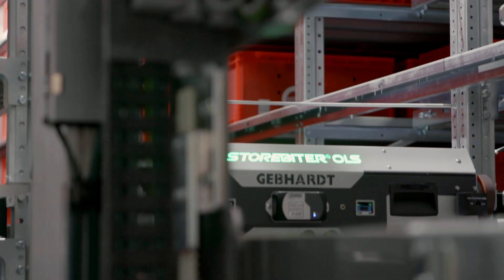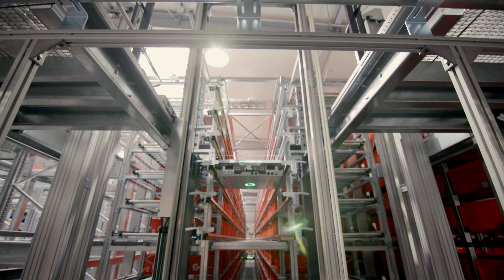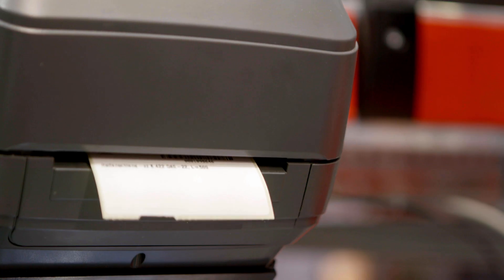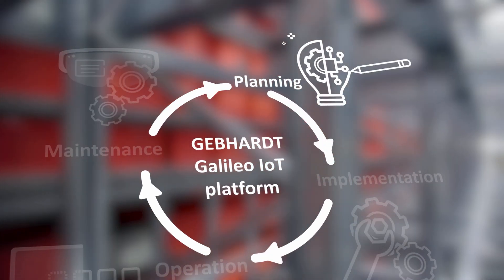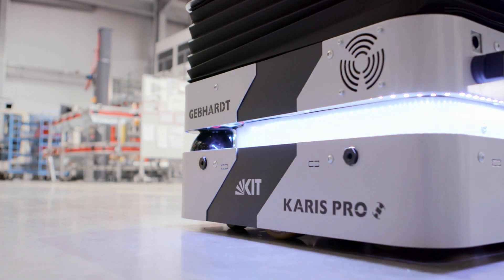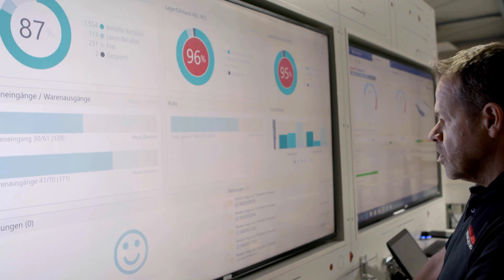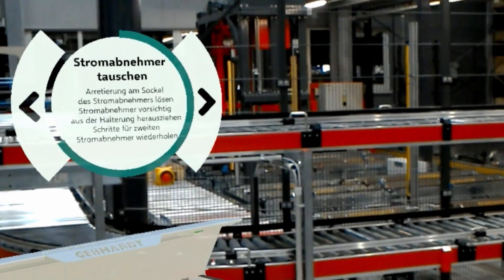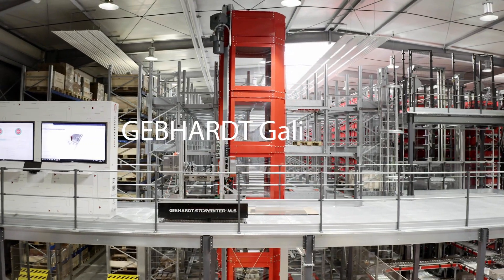Industry 4.0 in the intralogistics with GEBHARDT Galileo IoT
GEBHARDT enables the entrance into intralogistics 4.0 - with the GEBHARDT Galileo IoT Platform. Look into the future, improve your plant availability and reduce your operating costs. Digitisation for your warehouse!